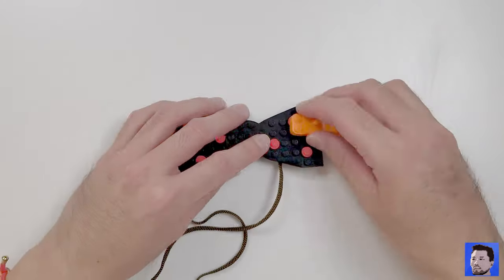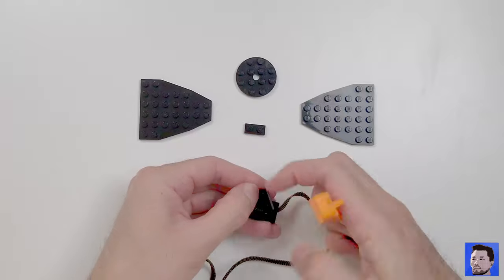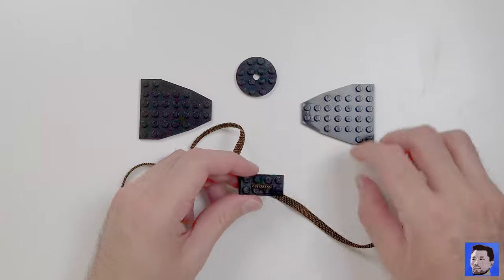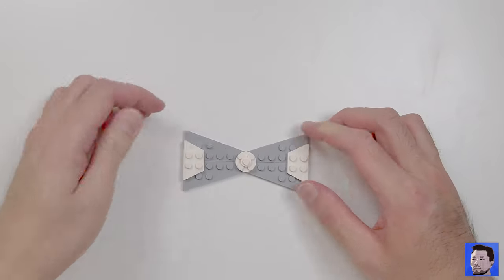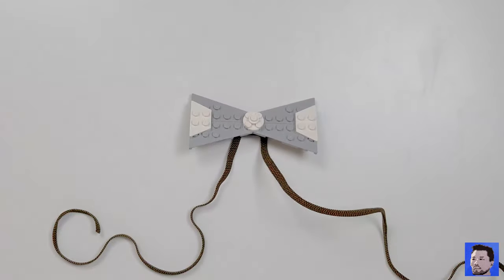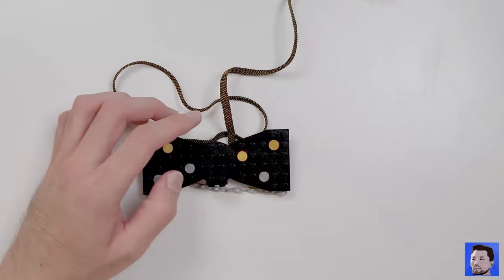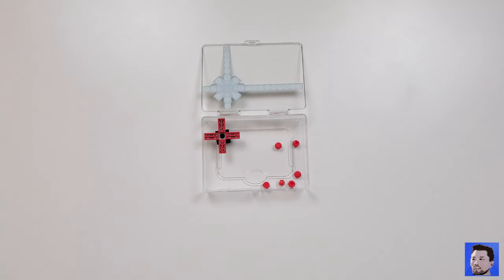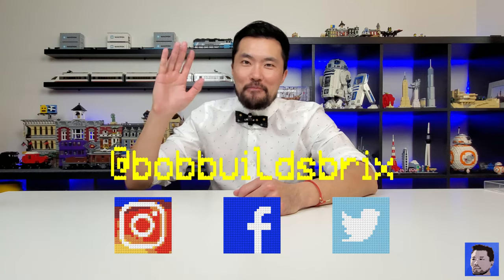LEGO BOWTIE TUTORIAL! (MOC)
By popular demand! We're going to see just how simple it is to make your own bowtie out of Lego pieces! Add a dash of fun and whimsy to your outfits, and create a unique look for every occasion. This video shows just how fashionable Lego bricks can be!